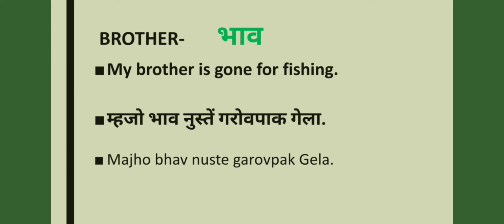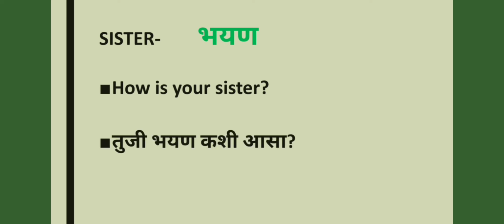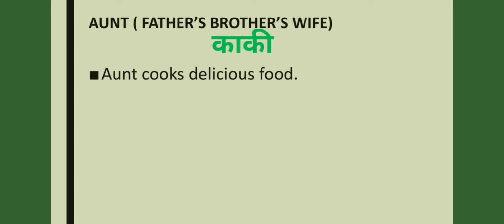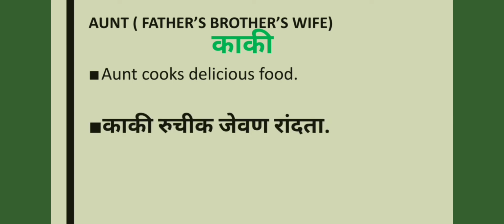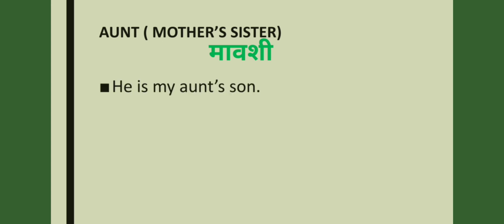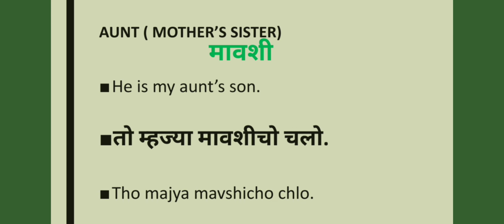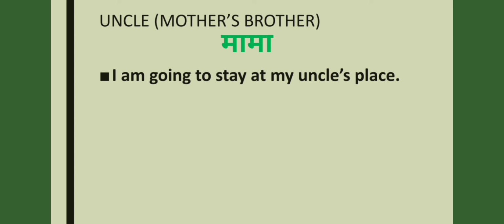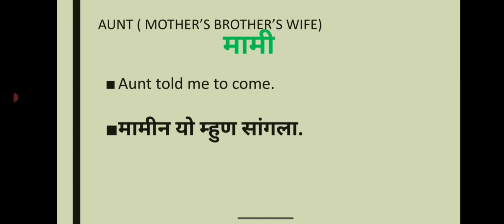FAMILY AND RELATIVES...Learn to speak konkani through English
HELLOOOO Everyone.
In this video  you will learn about how do we call and what do we say for mother father uncle aunt etc in Konkani... and sentences using those words in konkani.. happy learning...🙂